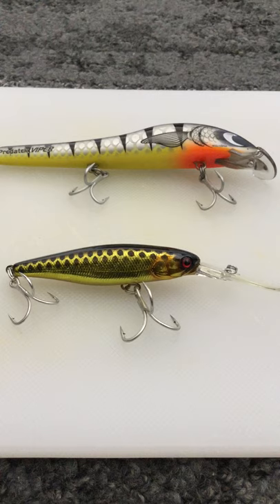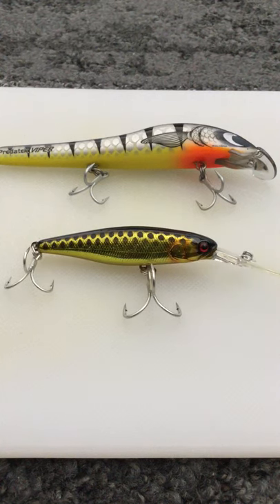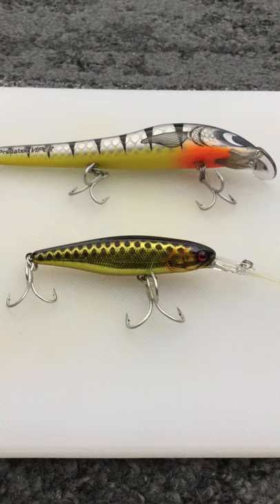Lure colours - Impoundment Barramundi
Lure colours for Impoundment BARRA

Keep your fishing simple - focus on lure action, speed and enticement - not colour. It’s not jewellery - it’s a fishing lure!

Comment on your experiences and maybe even your favourite colour scheme that YOU are confident with.